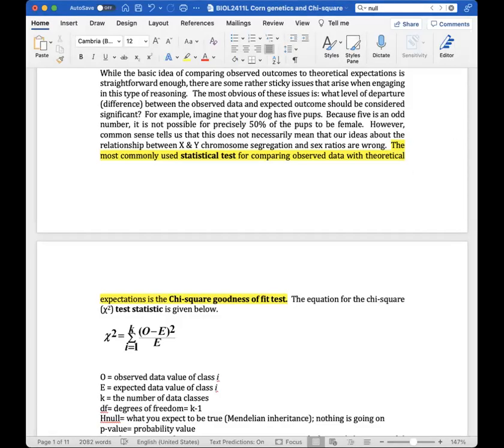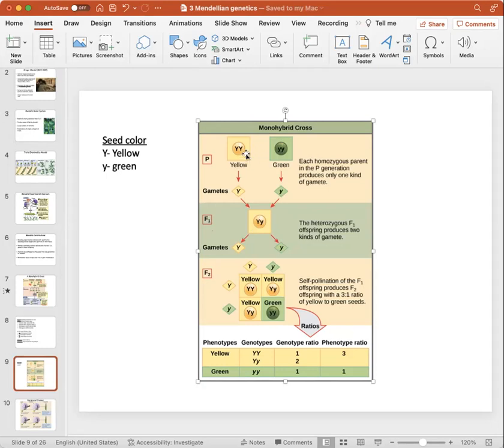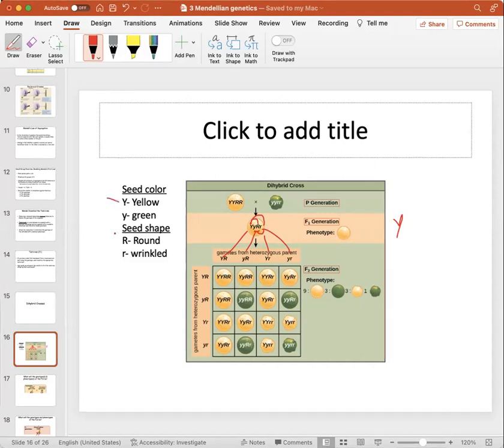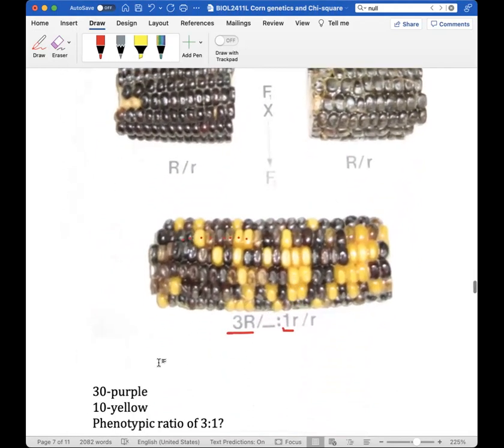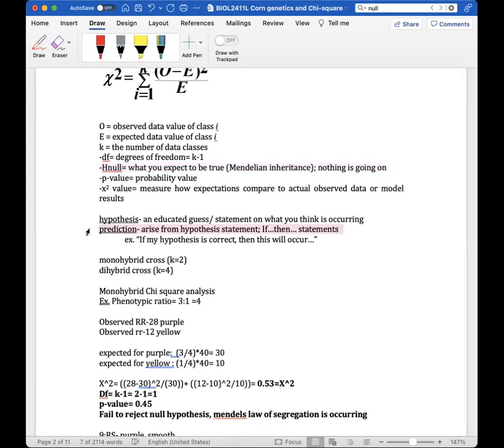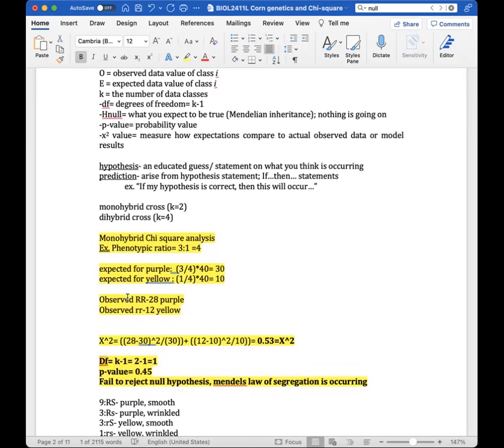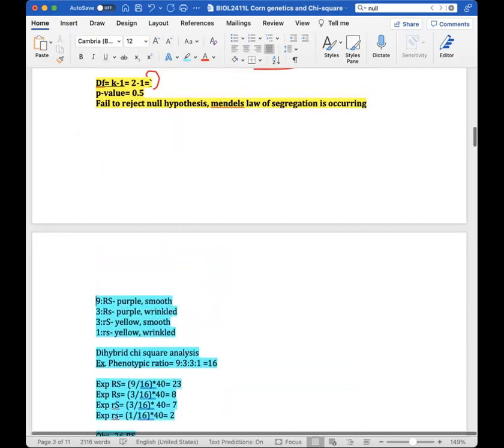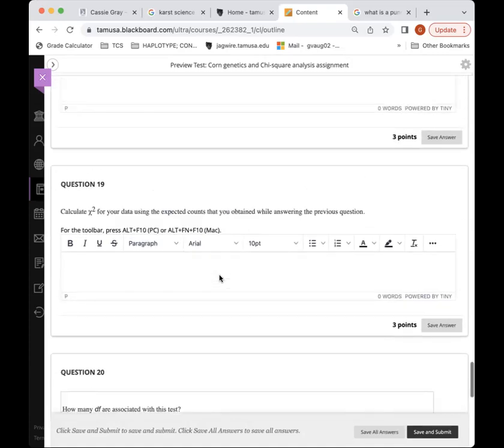04L Lab recording